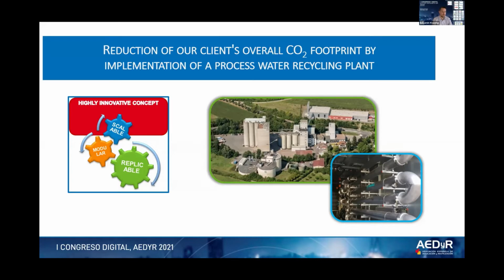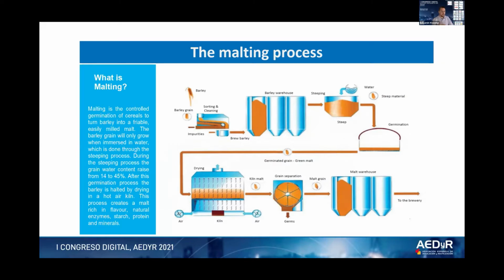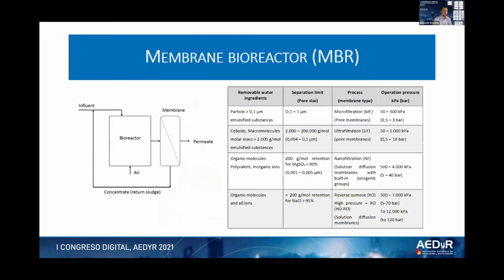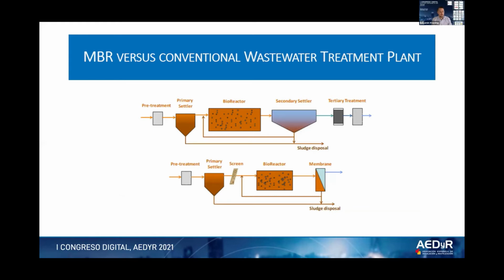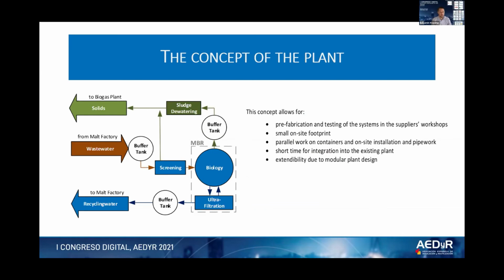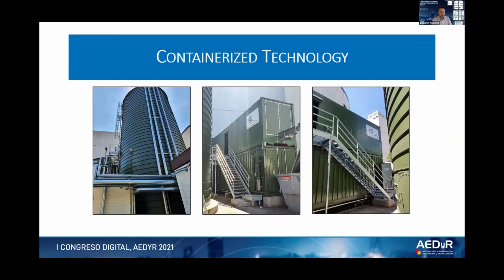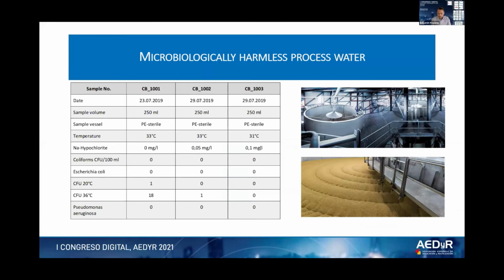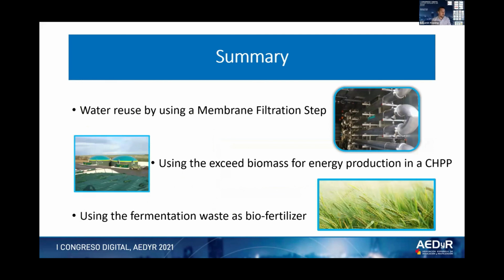S6 - Estableciendo nexos entre agua-alimento-energía mediante el reciclaje de agua de proceso en ind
16:55 – 17:05h - Benjamin Klausing
Estableciendo nexos entre agua-alimento-energía mediante el reciclaje del agua de proceso en la industria del malteado - Tractebel GKW